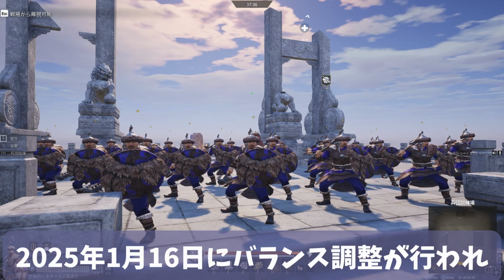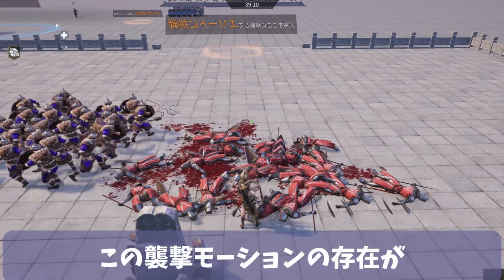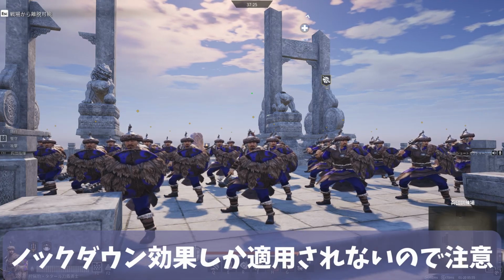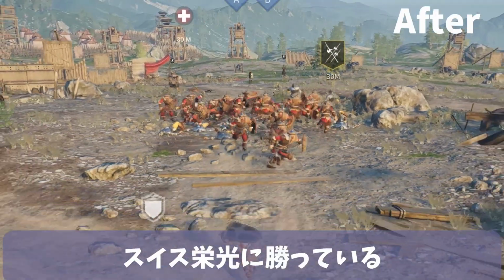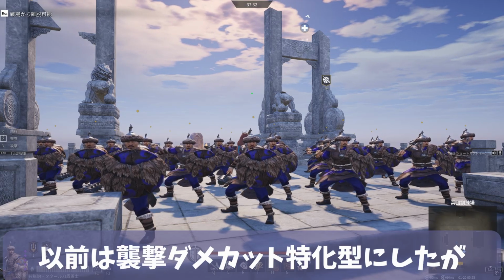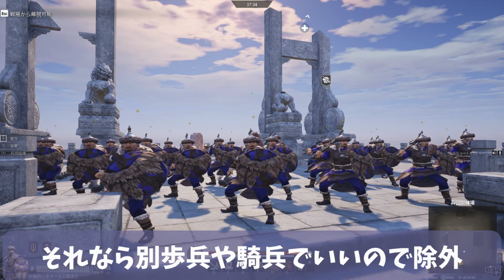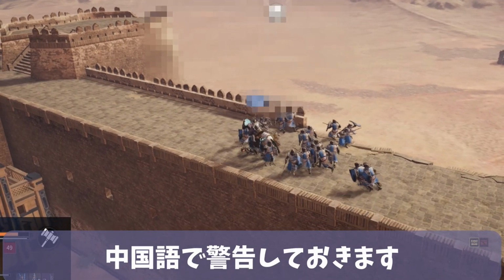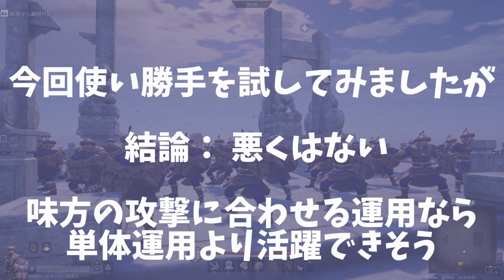Conqueror's Blade - The Unexpected Overhaul: Tseregs is Back and Better Than Ever!!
Some players deny to pick this unit but I feel potential.